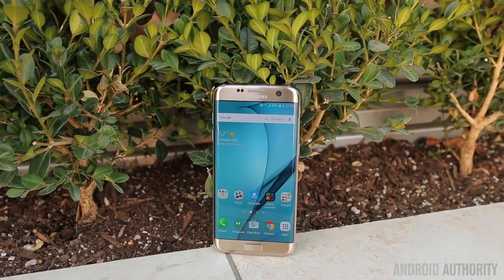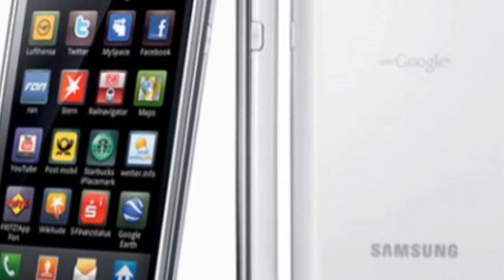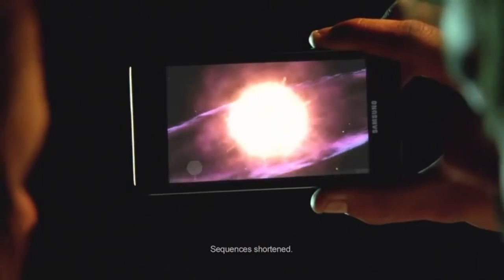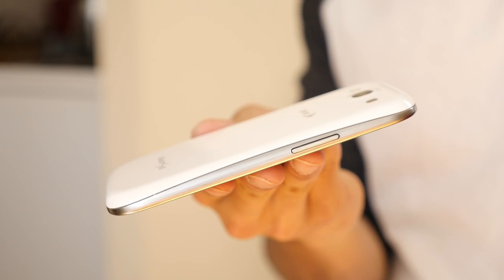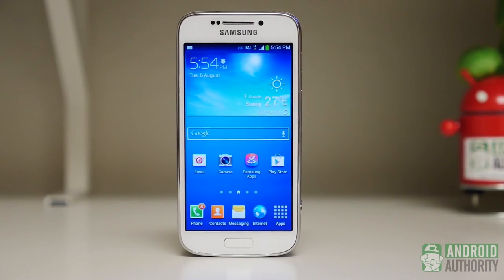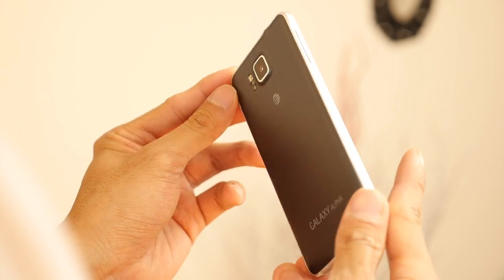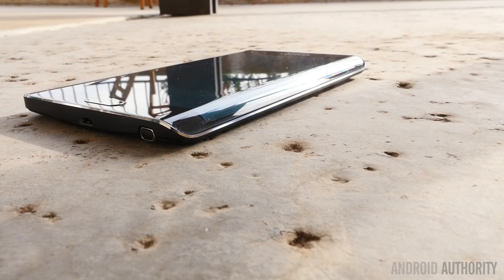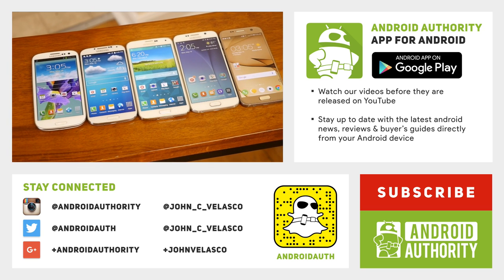A history of Samsung's Android design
Read the full article

From very humble beginnings in 2009, to the riches of the Galaxy S6 and S7, here's a throw back to 7 years of Samsung Android design.